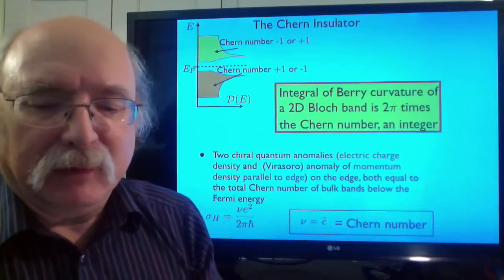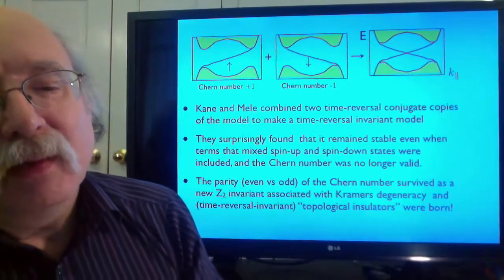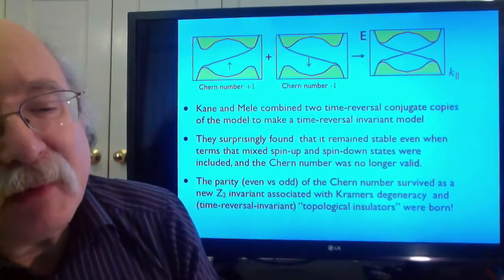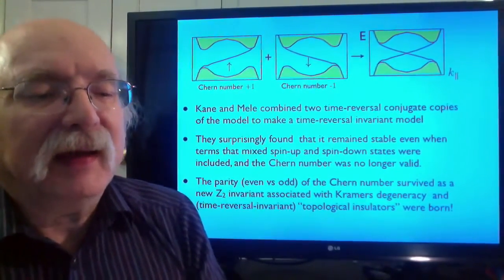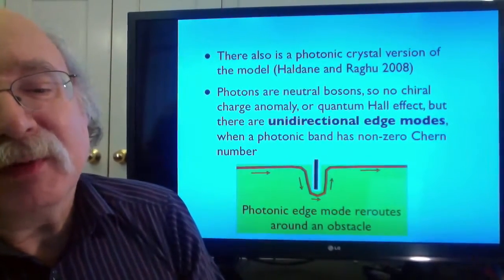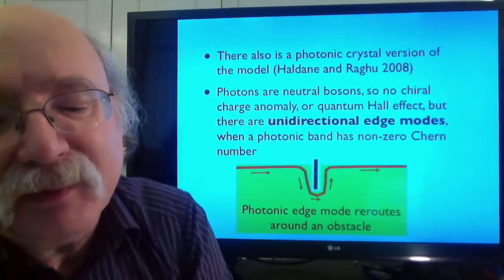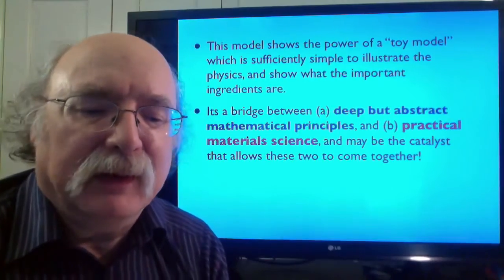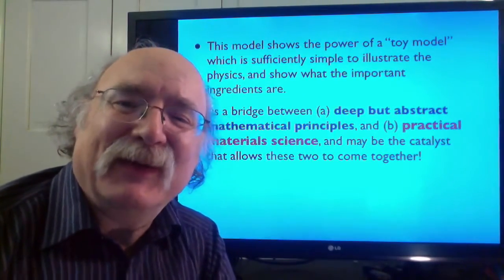Haldane model and Berry curvature summary (by Duncan Haldane)